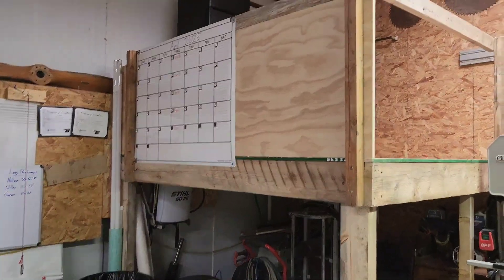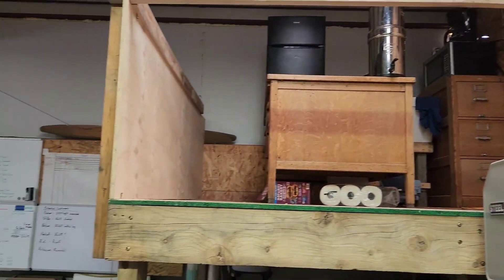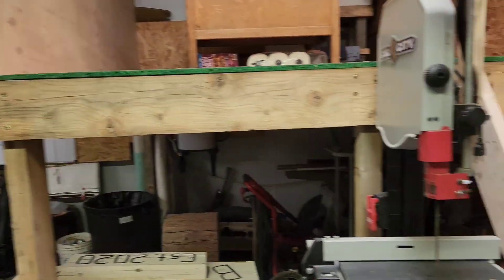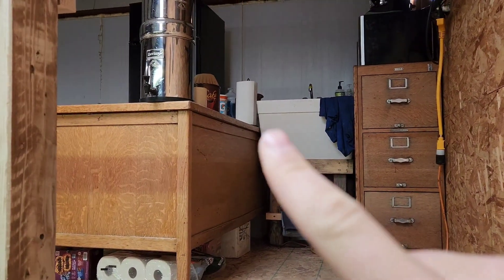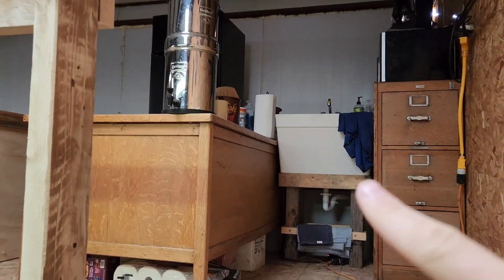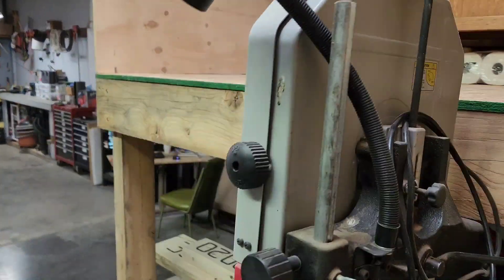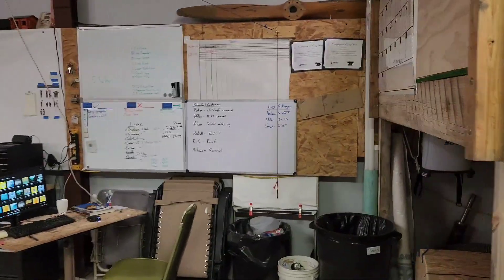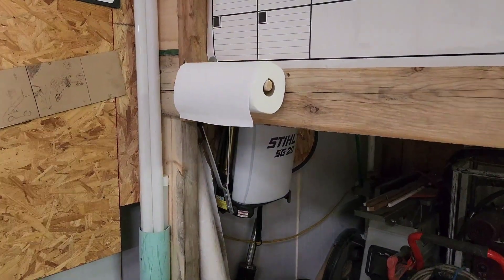PT Holder 1